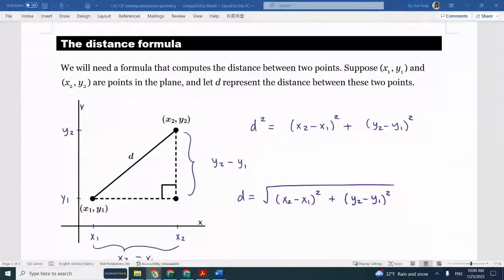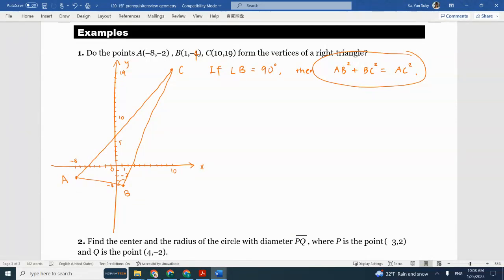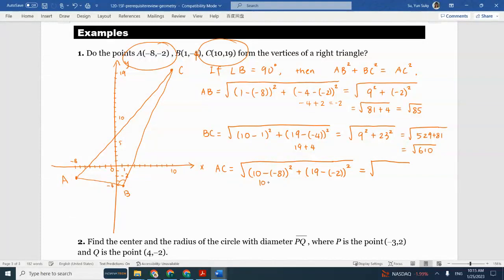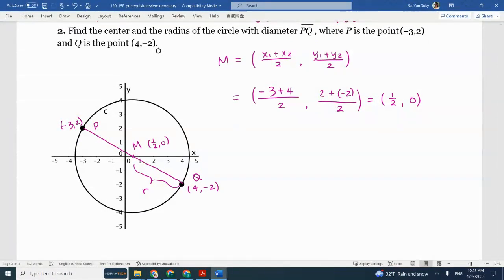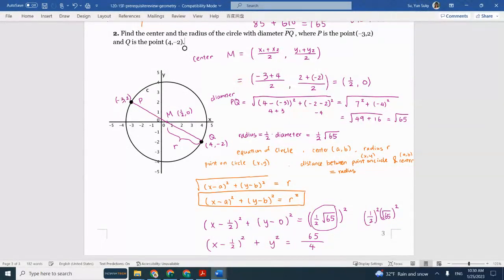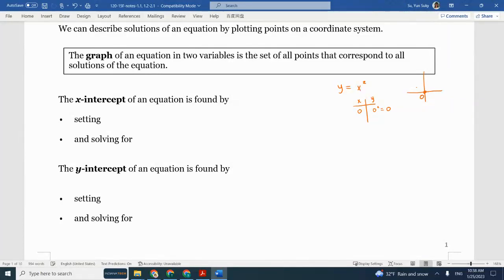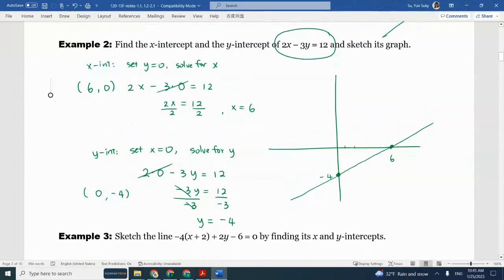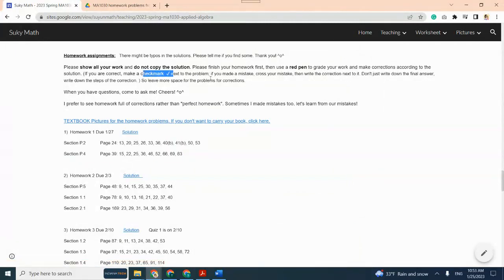MA1030 Applied Algebra 2W